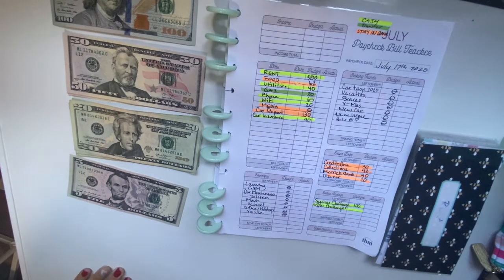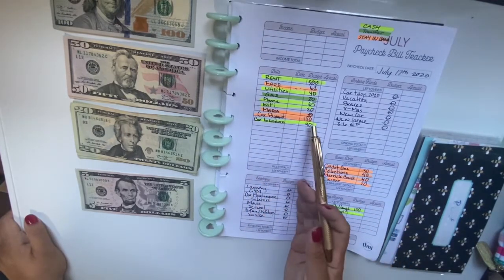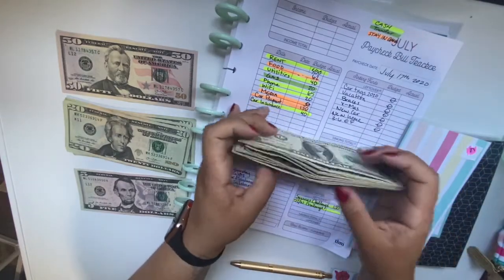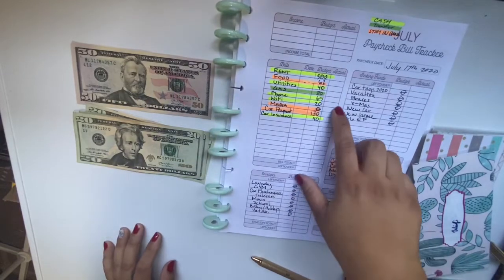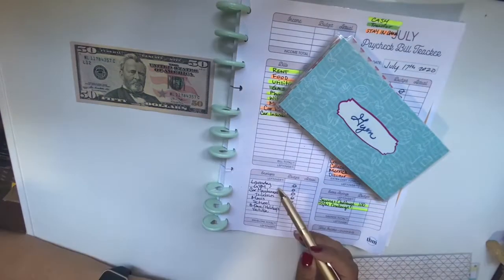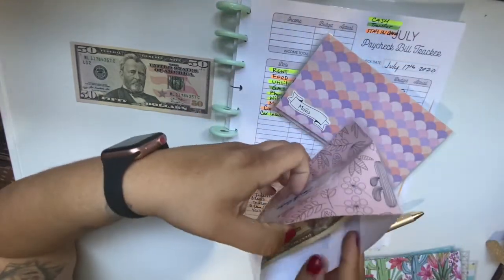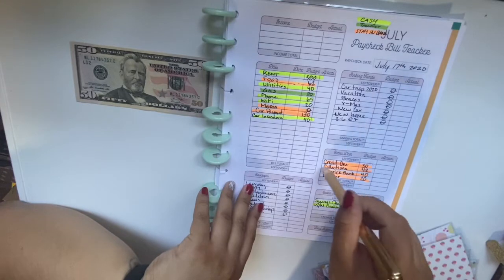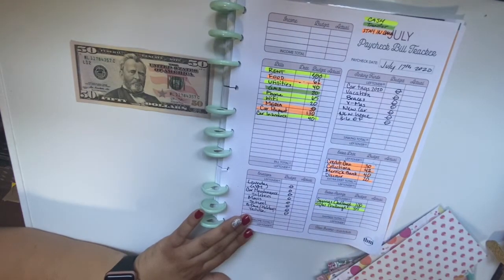Cash Envelope Stuffing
Hello everyone, here are a few other videos you might enjoy!